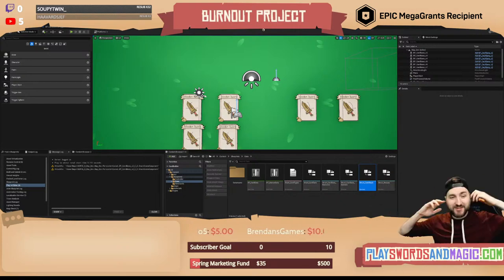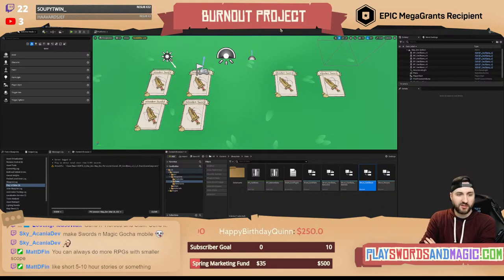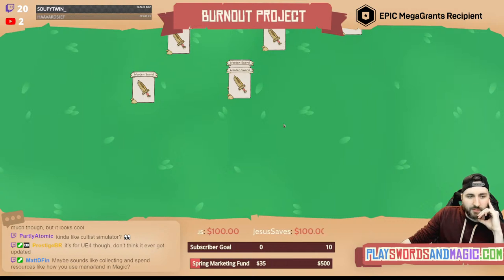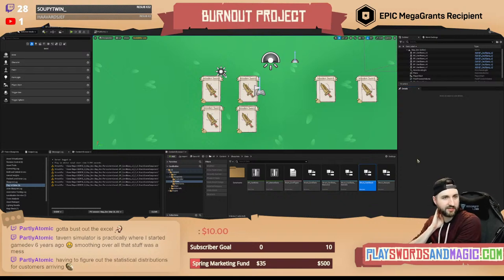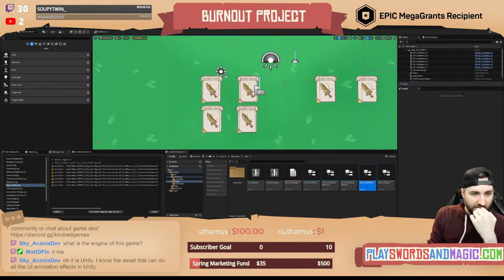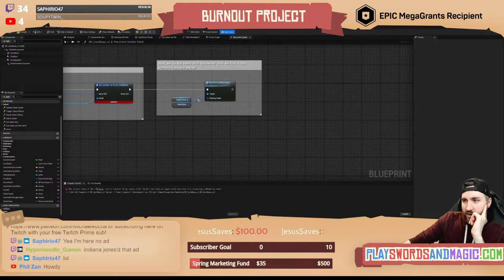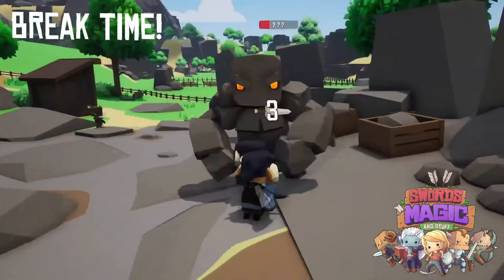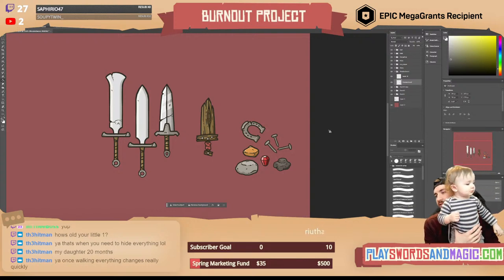Gamedev Burnout! | Side Project | !Steam